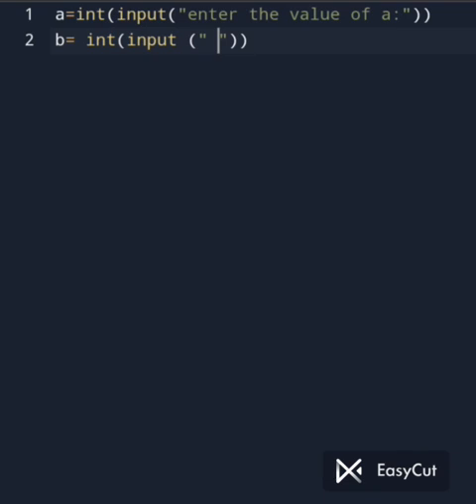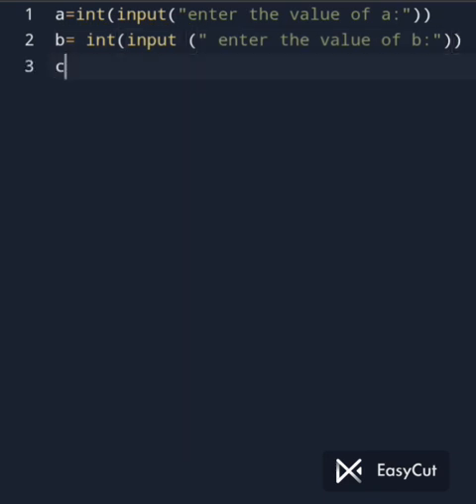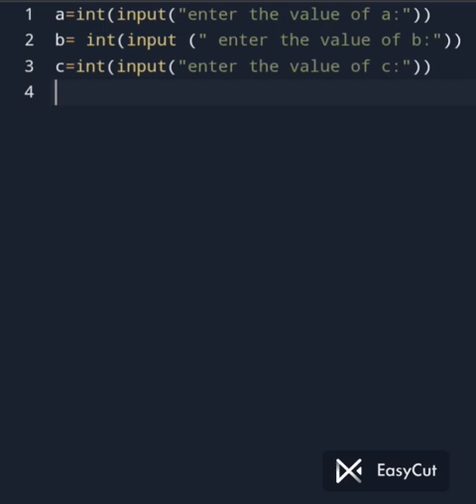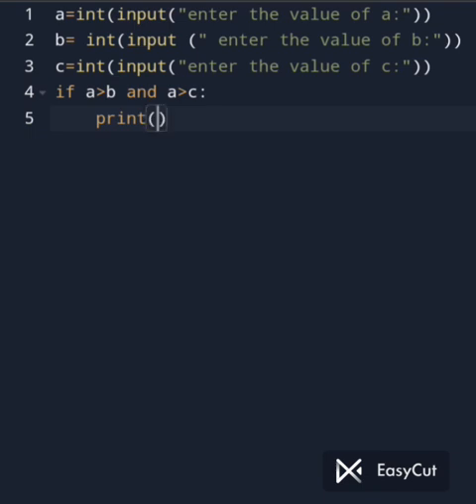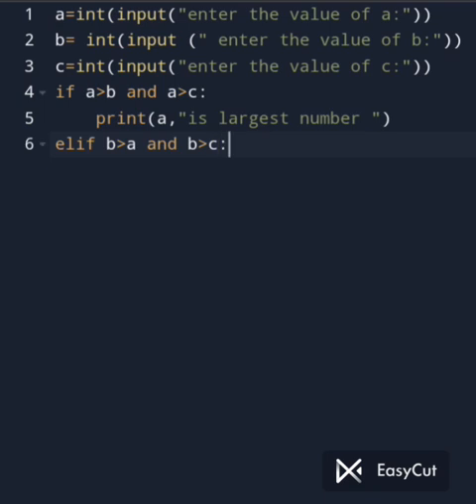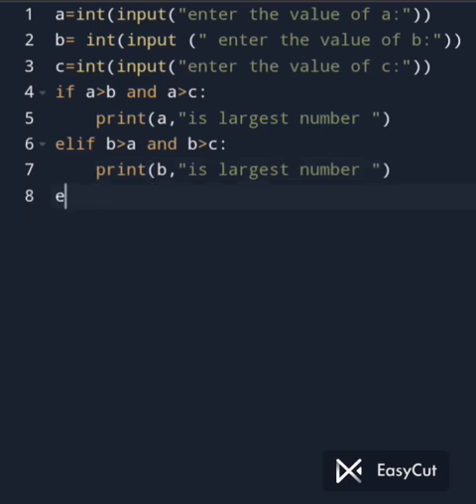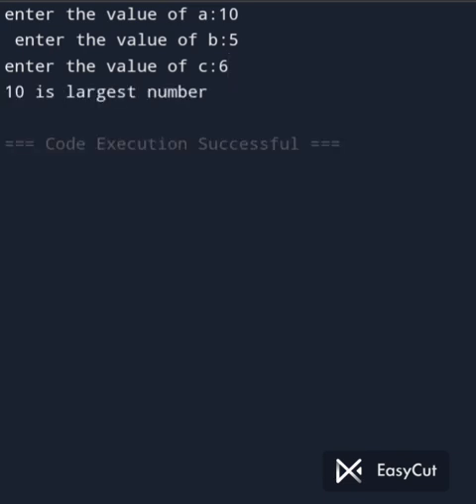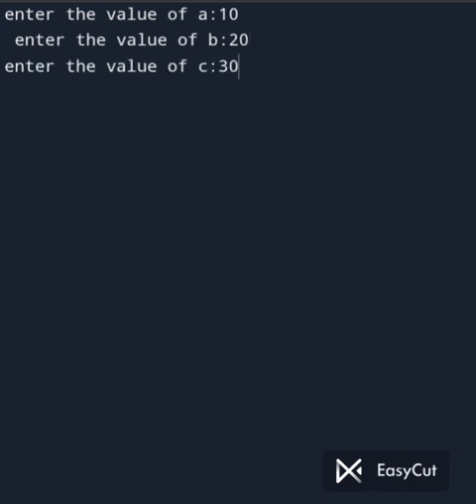Largest Number Program in Python | Python for Beginners.